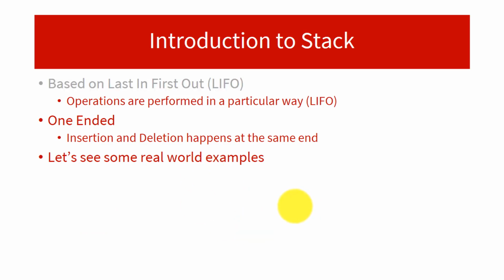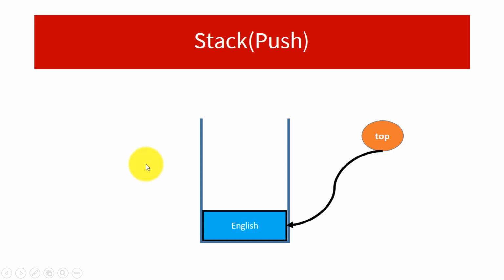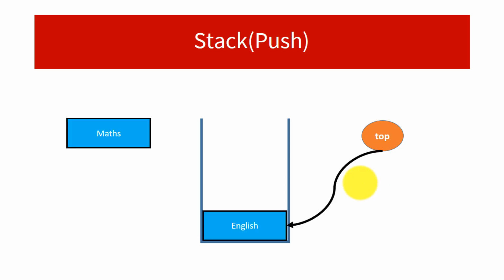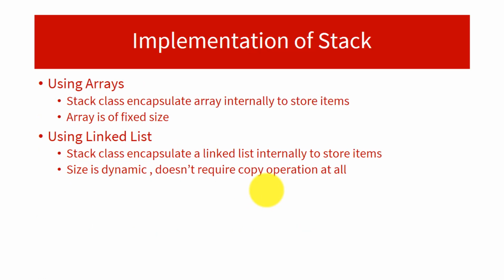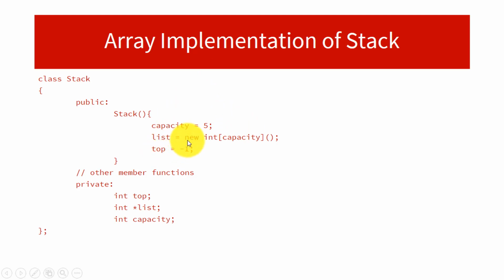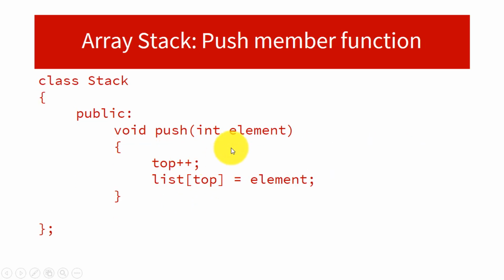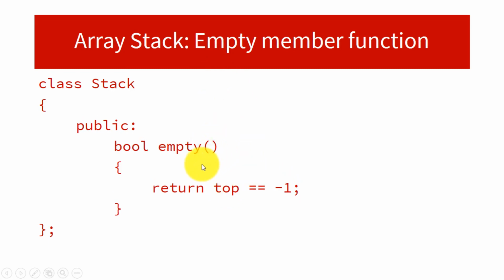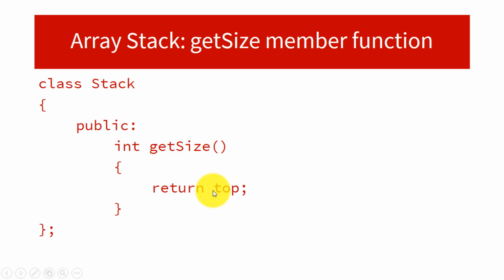Ecs 721 Week 04 Lec 02 Video 01